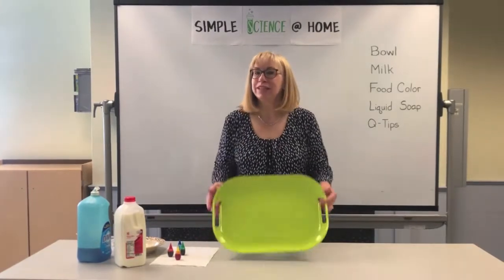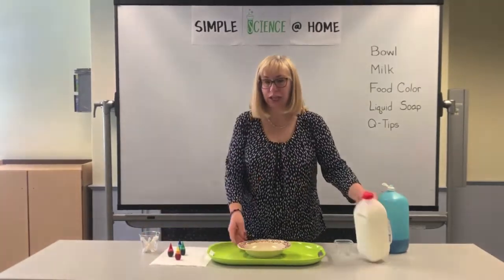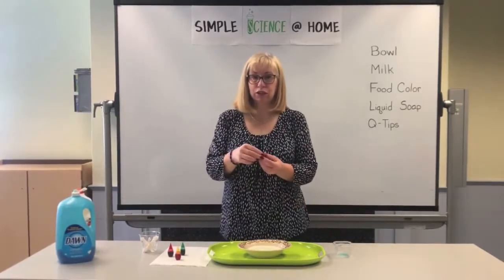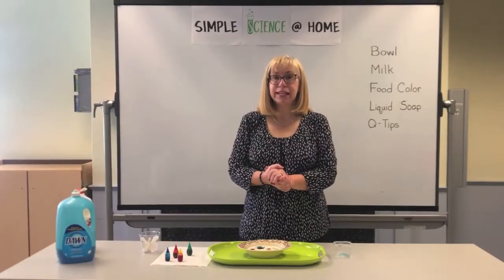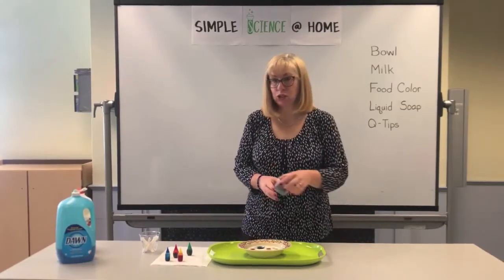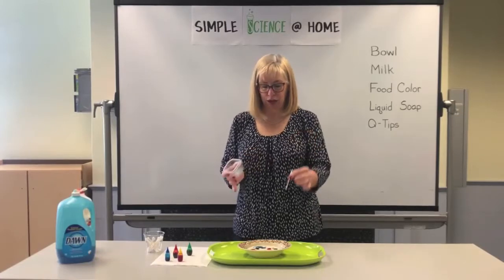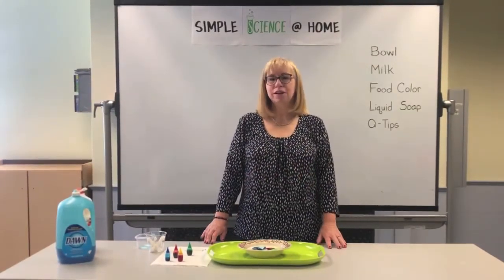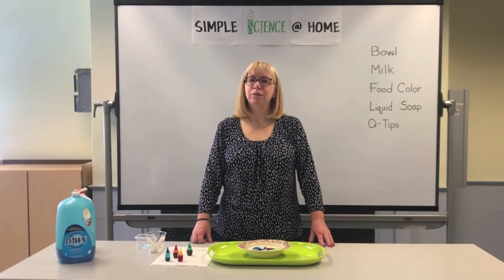Color Changing Milk – Simple Science @ Home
While you do this experiment, you will watch the colors swirl, move, and mix.  Have Fun!
(Note: whole or 2% milk works best. I did experiment with other milks: almond milk does work but not as well. Coconut milk doesn’t work at all.) Did you try this experiment at home? Share how you did using LRWLKids on any social media page!

Supplies Needed:
Bowl
Small bowl or container
Milk – whole or 2%
Food Coloring
Liquid Soap
Q-Tips (toothpicks will also work)
Optional – In case of spills:
Paper Towels
Tray or cookie Sheet